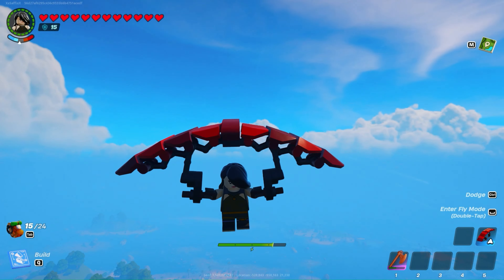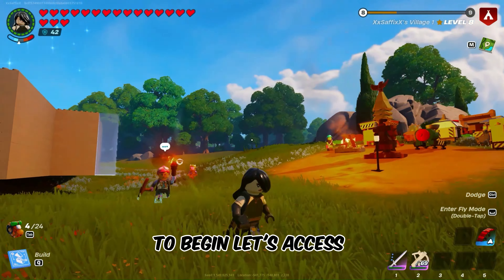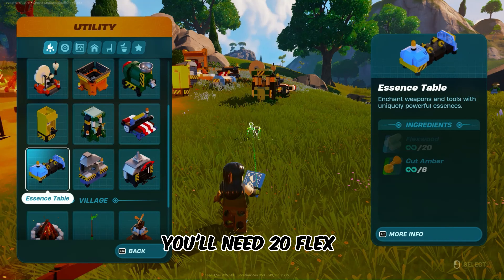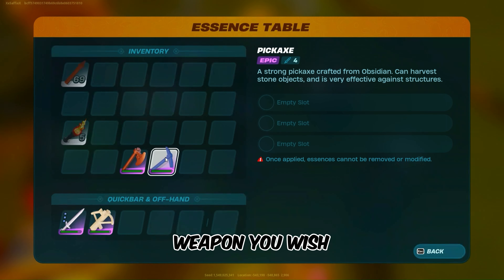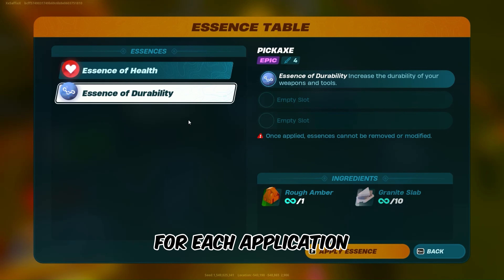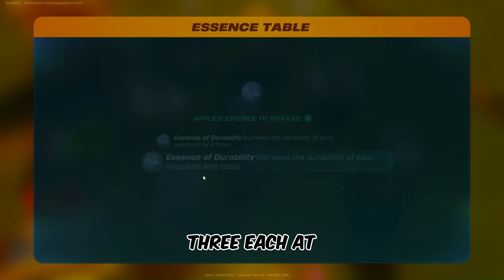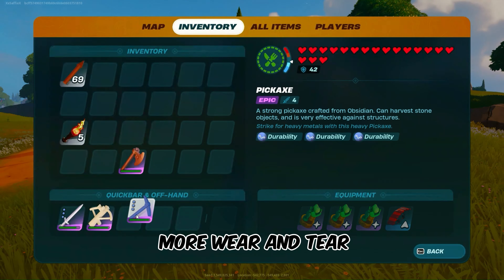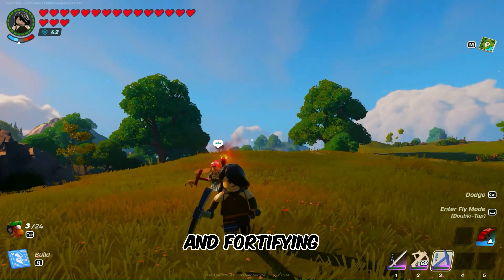How to Increase Durability - Lego Fortnite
In this video, you'll learn how to increase durability in Lego Fortnite.